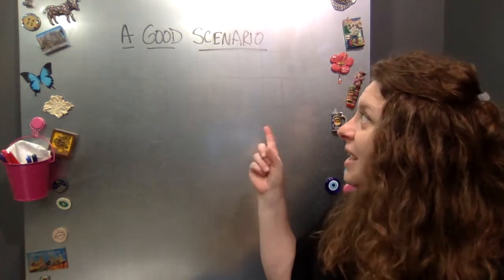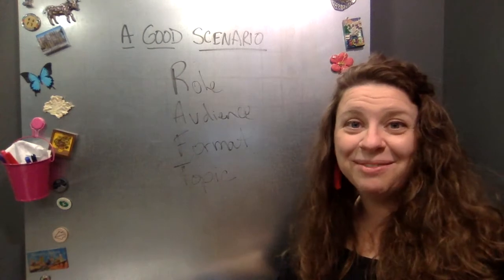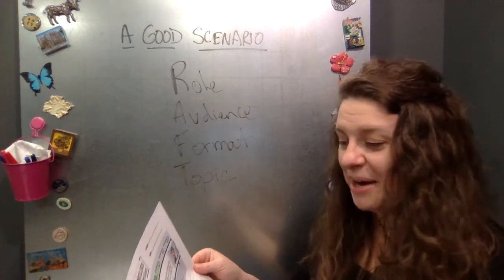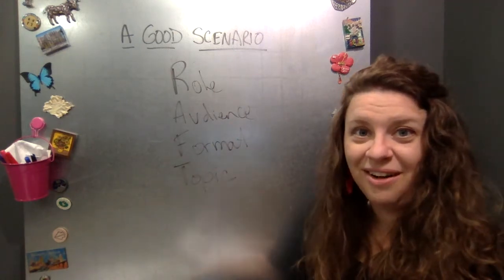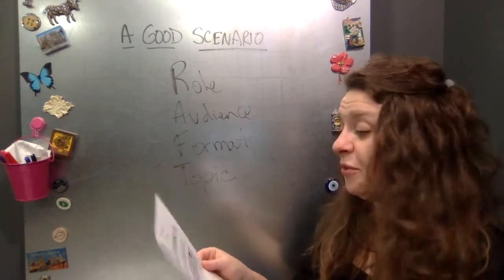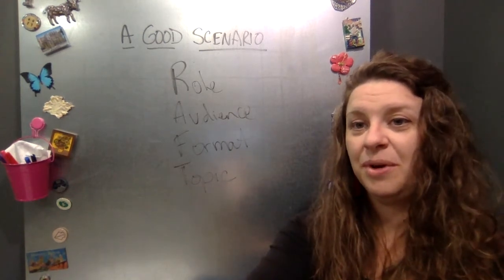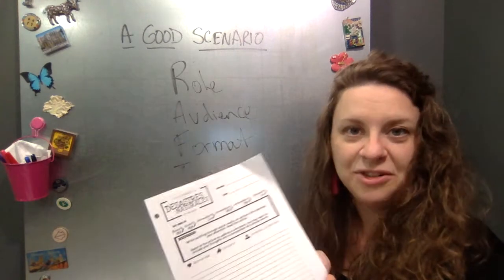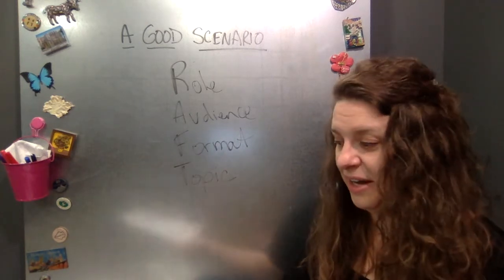Creating Scenarios for Performance Assessments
Some tips, tricks and examples of scenarios for performance assessments for the world language class.